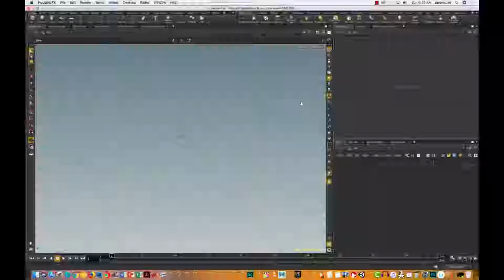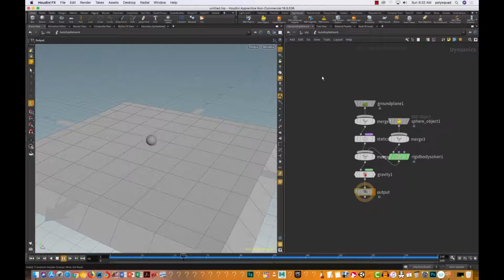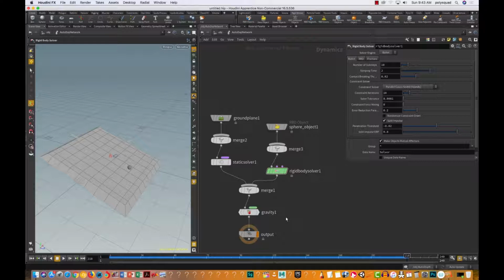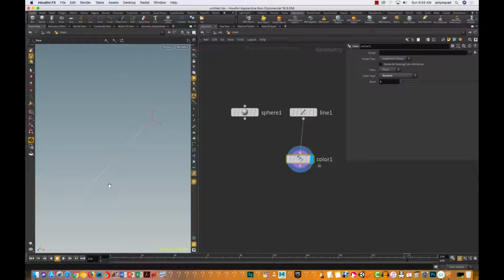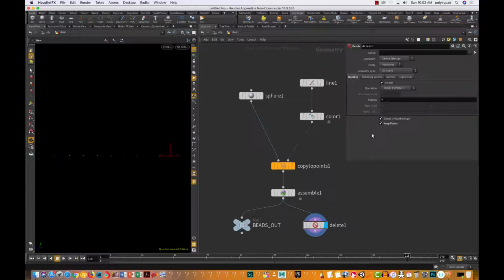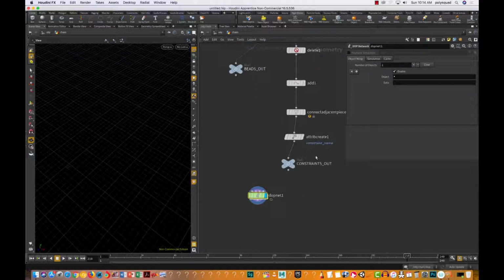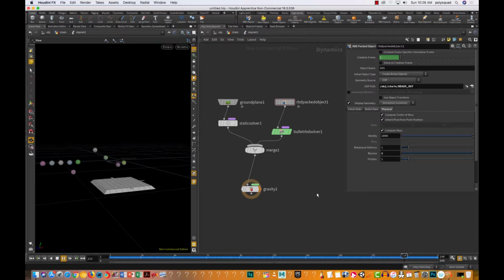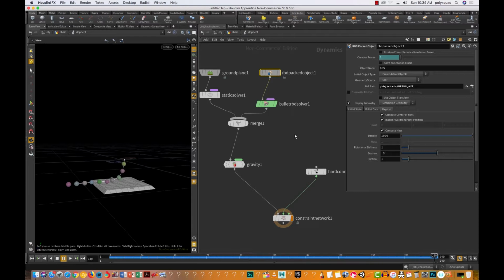Debra Isaac Houdini Workshop part 006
Part of the video has screen tearing, but the audio is intact.